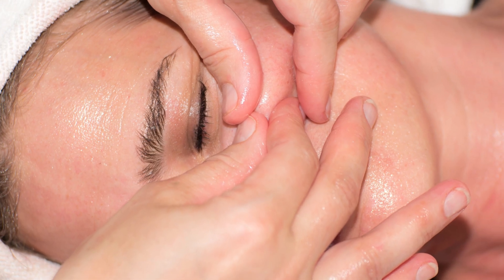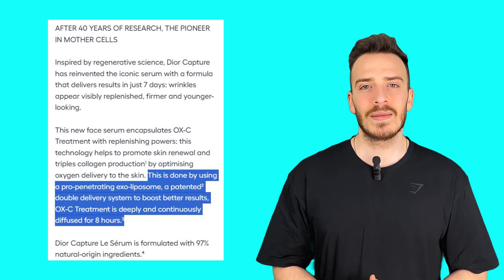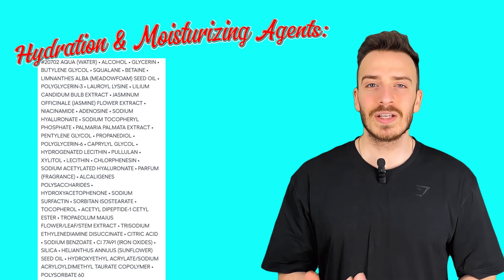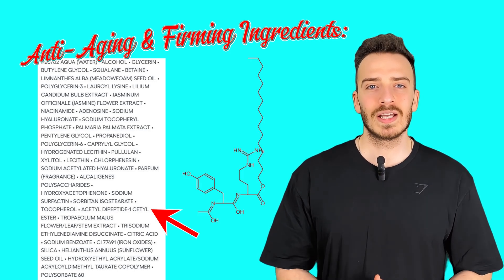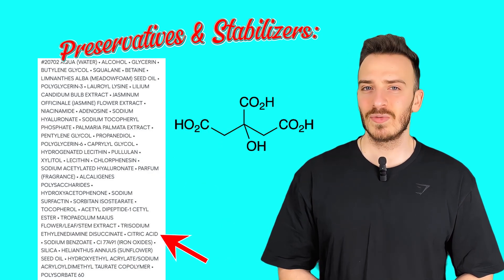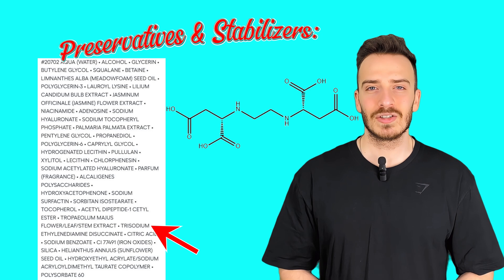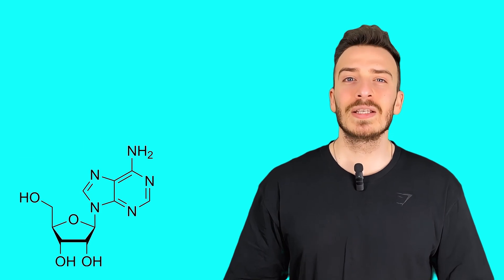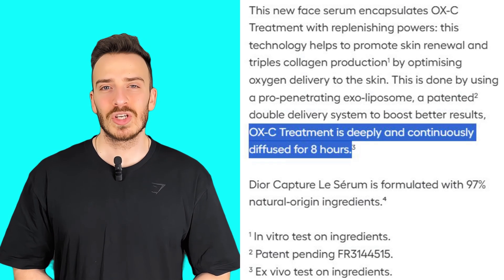OXYGEN Skincare EXPOSED! The TRUTH About Dior Capture Le Sérum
🚨 Dior Capture Le Sérum claims to “oxygenate” your skin, but is it real science or just expensive marketing? 🚨 If you’ve ever wondered whether skincare products can deliver oxygen, boost collagen, and make your skin glow for hours, this video is for you! 💸 Dior’s £97 serum features the OX-C Treatment, a so-called revolutionary formula that promises anti-aging, firming, and 8-hour deep diffusion technology. But does it really work, or is this just another luxury skincare myth? 🧐

In this deep dive, we’ll break down the ingredients scientifically, analyze how Tropaeolum Majus (Nasturtium Extract) supposedly enhances oxygen efficiency in skin cells, and explain why the idea of “oxygenating” skincare is mostly a marketing trick. Spoiler alert: Your skin already gets oxygen from your blood! 😳

🔬 What’s inside Dior Capture Le Sérum? We’ll dissect the real chemistry behind its active ingredients, including Niacinamide, Adenosine, Vitamin E, and botanical extracts, to see if they actually provide firming, hydration, and wrinkle reduction—or if you’re just paying for the fancy Dior branding. PLUS, I’ll be recommending cheaper alternatives that give you the same benefits without the luxury price tag! 🏆

🔥 Don’t get fooled by marketing! Watch this video before spending £97 on Dior skincare! 💖

Video chapters
00:00 Introduction to Dior Capture Le Sérum
00:38 Oxygenase skin and Dior’s claims
02:57 Chemistry break-down of ingredients
07:53 OX-C treatment ingredients
09:50 Dior’s exo-liposome technology
10:17 Is it worths £97 for 30ml?
10:40 Cheaper alternatives for Dior Capture Le Sérum